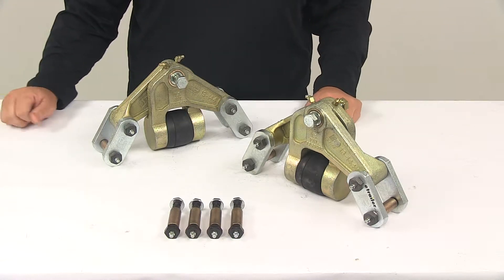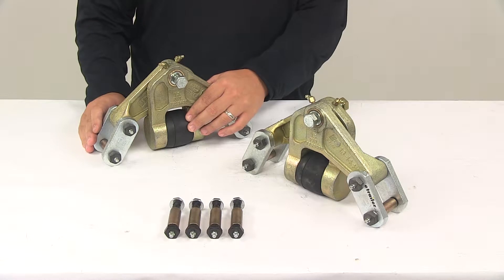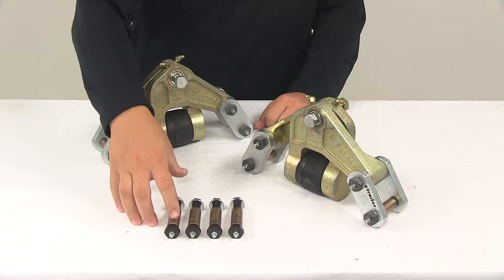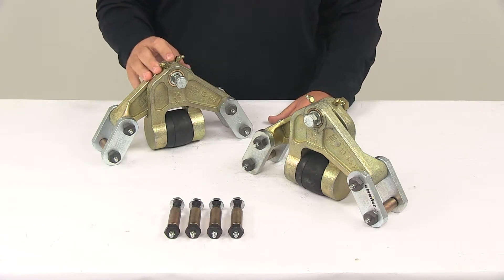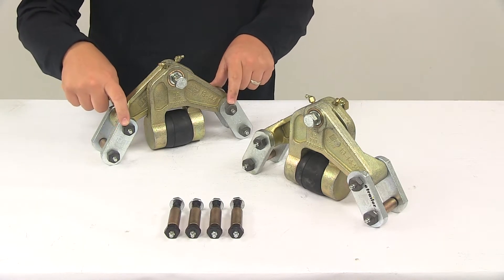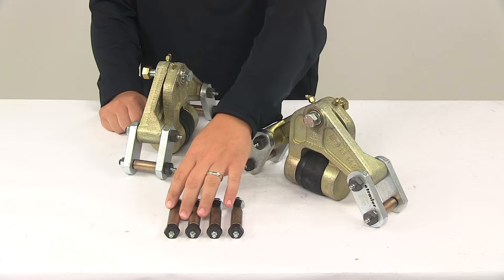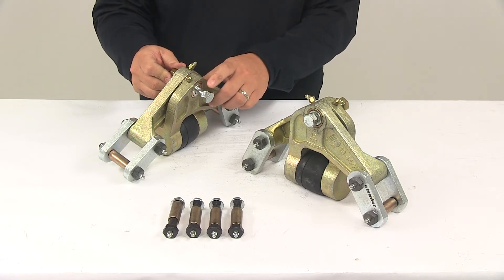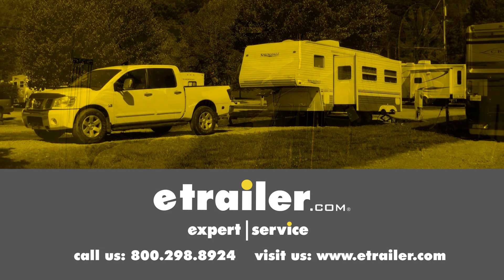etrailer | Feature Breakdown: Dexter E-Z Flex Suspension Kit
Today we're going to be taking a look at the EZ Flex heavy duty rubber suspension system. This system is available for tandem axle applications with part number K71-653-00 and for triple axle applications with part number K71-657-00. It replaces standard trailer equalizers and spring suspensions. This is designed for 1 and 3/4 inch wide double eye leaf springs. It's going to deliver smoother towing when compared to traditional leaf spring suspension systems. It's going to feature this nice rubber core.

This isolates and absorbs damaging road shocks before they hit the trailer frame and the contents of the trailer. The rubber core is going to last a long time and it won't be affected by the elements. It's an easy installation, it does not require welding, cutting or grinding of the trailer frame. It's going to include all of the hardware needed for your installation. The system itself is made from a very strong durable steel construction. It's going to feature a protective finish that's going to keep everything safe from the elements, so you won't have to worry about rust or corrosion.

This system does offer multiple grease zerk fittings for easy maintenance. You'll notice that on all of the bolt heads here on the shackles, we're going to have grease zerk fittings. On the new hardware, this hardware attaches to the other end of the leaf spring that would not attach to the equalizer. It's going to come with your new bushings, your new hardware and each bolt head's going to have a greased zerk fitting on it. Then on the equalizer itself there's going to be 2 greased zerk fittings, so it allows for easy maintenance. This is going to ensure that your set up is always well lubricated and quiet in all the moving components.

It's very easy to apply grease, you just attach a grease gun, pump in the grease, and it's going to lubricate the moving components. This is going to replace Dexter Standard Equalizer 13-122. If your equalizer has that number stamped on it, then this system is going to work great for your trailer. If you can not find a stamped number, or if you have a different brand of equalizer, then you'll want to take a few measurements to verify that this system will fit your application. For instance, your axle spacing must have a separation of 35 inches from the center of one axle to the center of the other. The distance between the lower bolt holes on this system will flex between 7 and 1/4 inches and 8 and 1/4 inches; and the bolt hole diameters are 9/16ths of an inch.

So if the spacing of the holes on your equalizer is between those measurements, and the bolt holes have a diameter of 9/16ths of an inch, then this is going to work for your application. Again, those bolt holes that we're measuring from is from the center of this one to the center of this one, those lower holes on your equalizer. The shackles themselves, these are included, all the shackles necessary. These are going to have a length measurement from the center of bolt hole to the center of the other bolt hole, of 2 and 1/4 inches. These are designed for axles that have a capacity up to 8,000 pounds. That's 8,000 pounds per axle. I went ahead and assembled it just to show you what it's going to look like and give you a good idea how it works. We'll go over all the components that it comes with. It's going to come with these bolts right here, again, these are going to attach to the other end of the spring that does not attach to the equalizer. Comes with the bolts, the new bushings and the new nuts to get those installed. You're also going to get all of the necessary shackle straps and the hardware necessary to attach to the equalizer and to your leaf spring. Again, it's going to come with the new bushings, those would go in the eye of the spring, and it's going to come with the bolts pre-installed in the shackle. You'll need to put this shackle on, put the bolts through and then tighten all of the hardware. I do want to mention that these bolts have the splines on them, so that means that these bolts will have to be driven into the mounting location. Also here, it's going to come with the new center bolt, this is for the equalizer to be suspended from the center hanger. That's also got the splines on it, that will need to be driven into the location as well. It's going to come with a new nut to get all of that installed also. Really nice design, and again, it's got all of the zerk fittings on it, which is going to allow for easy maintenance. It's